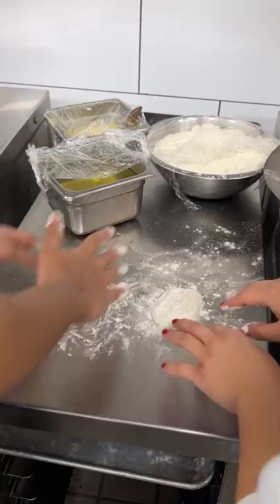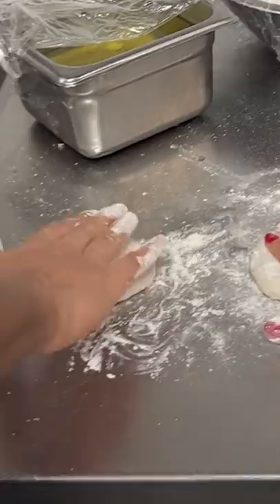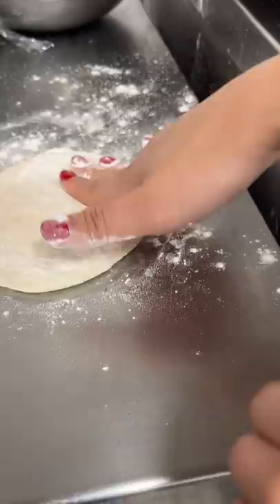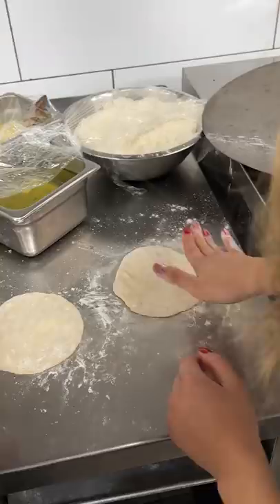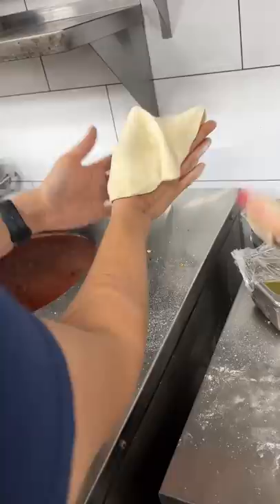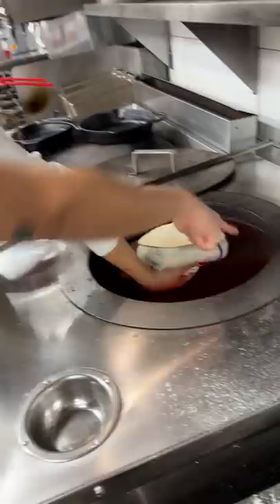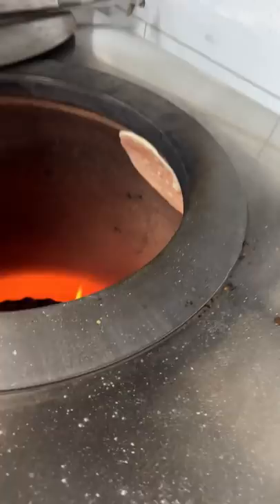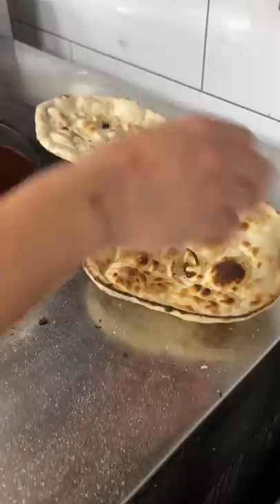I made naan in a tandoor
with Chef Akshay at Junoon Restaurant
19 W 24th St